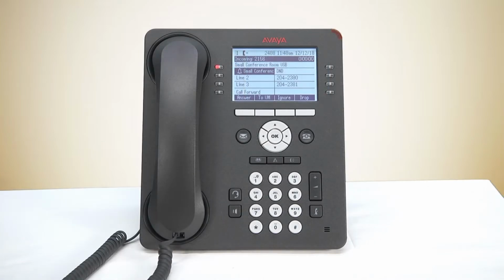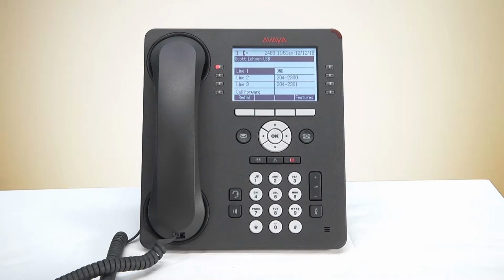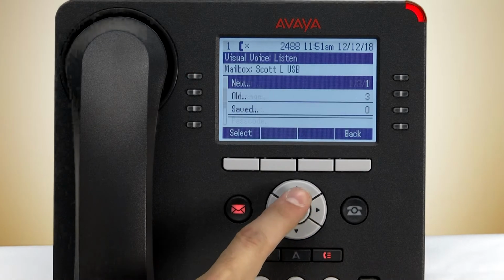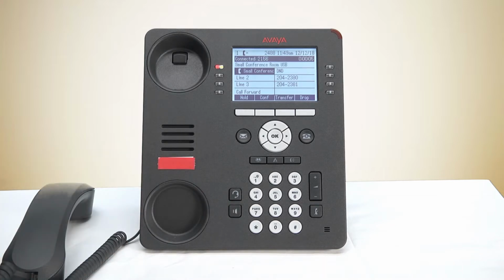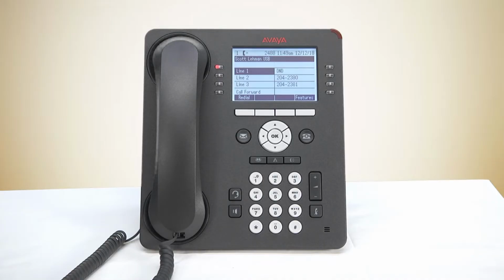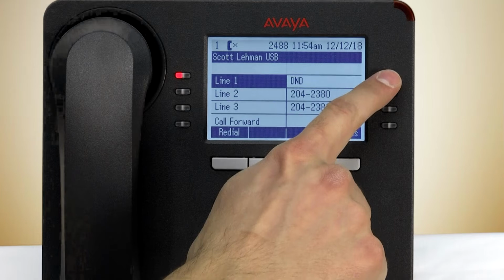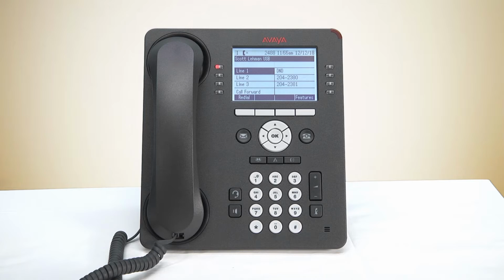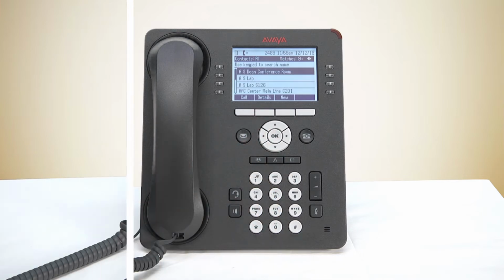Phone Tutorial Clean